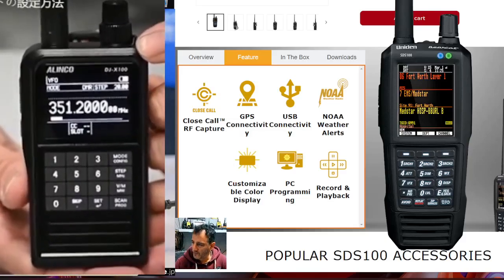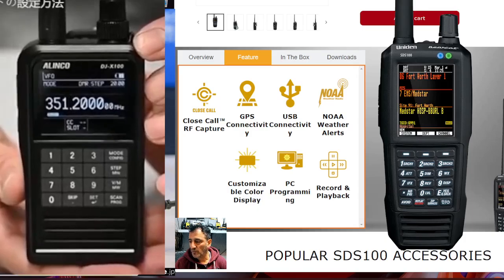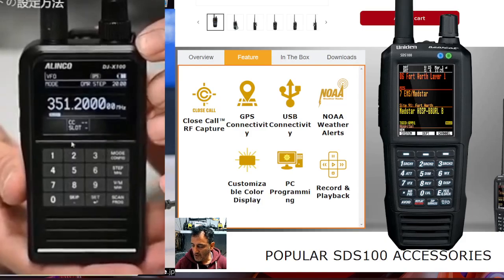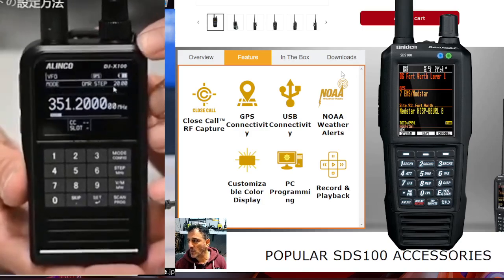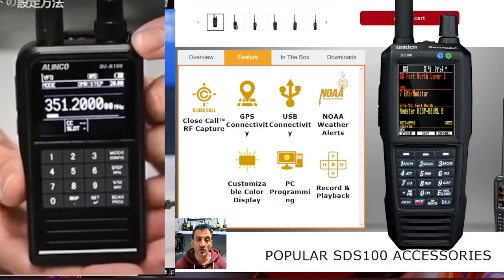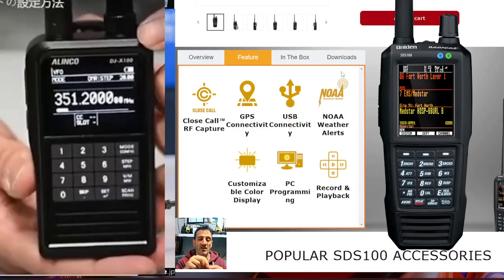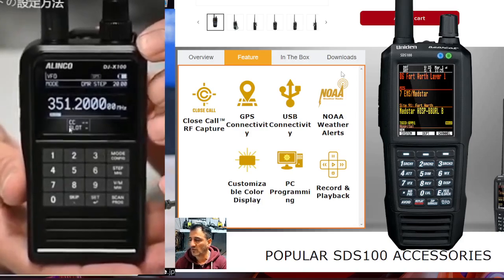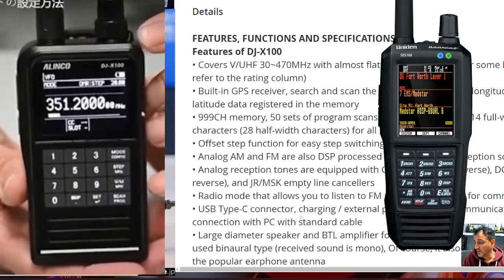NEW - ALICO DJ-X100 or UNIDEN SDS100 ?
AVERA ALINCO DJ-X100